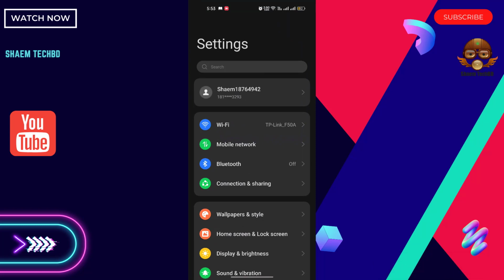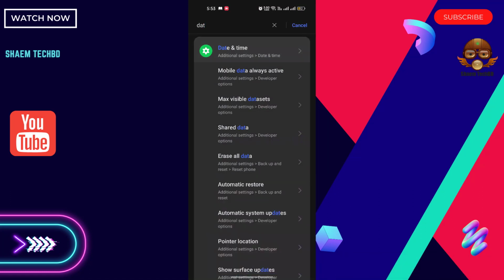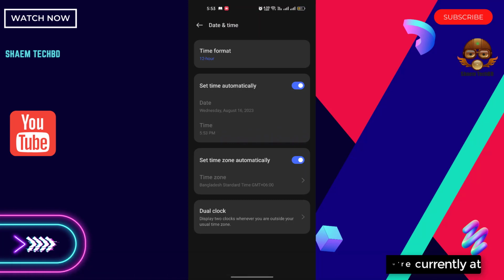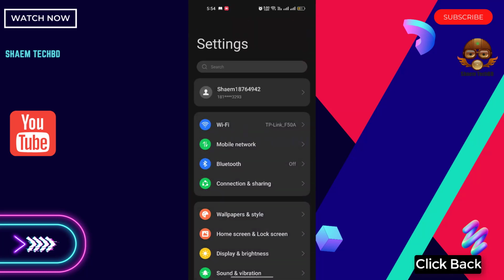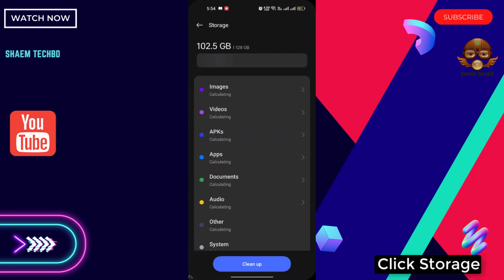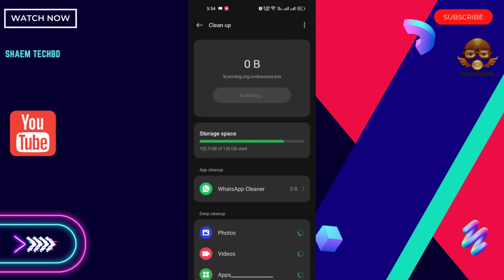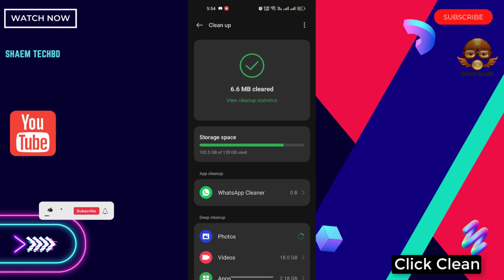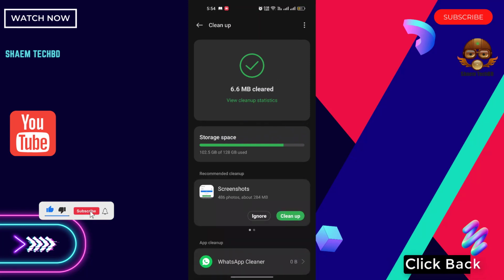How to Fix T Mobile App Login Problem Issue in Android